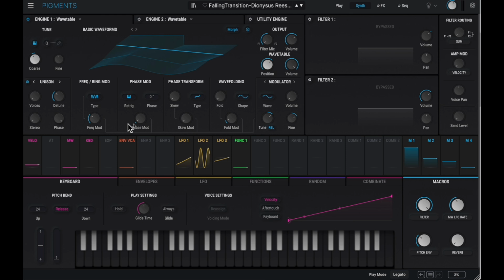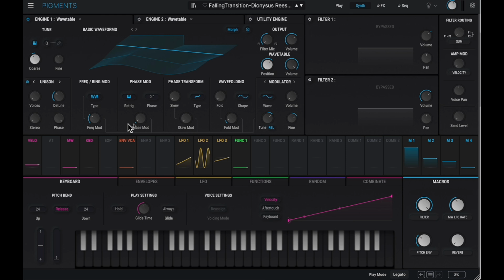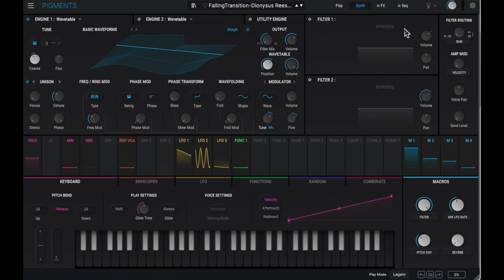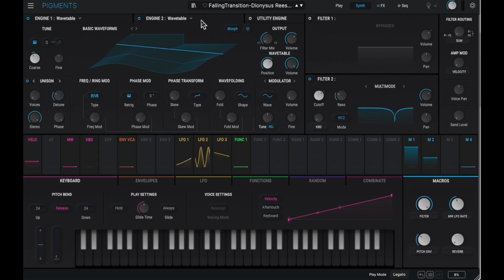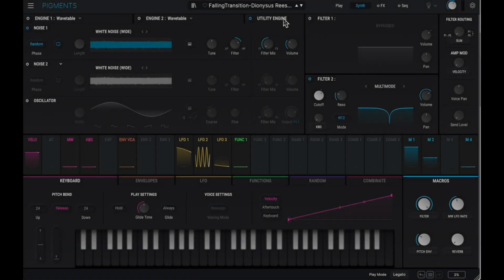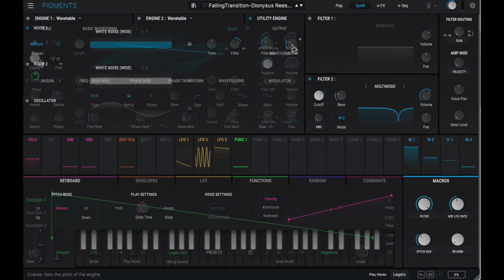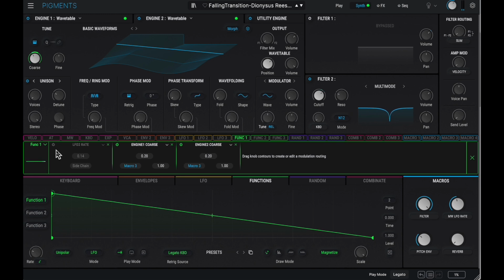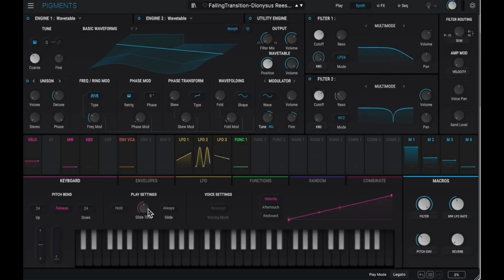Creating a basic bass sound from scratch with a synth : 07 - Falling Transition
This is video #7 in this playlist that shows how to create an original bass sound that can also be used for transitions. It can be used in many music genres.
While these sounds are designed using Arturia's Pigments synth, the main principles explained in each video for each sound can be applied to any (good) hardware/software analog/digital synth.
Here we use Arturia's Pigments, but all principles described in this video can be applied with some other hardware/software synths.
This sound is based on a Pigments preset called Dionysus Reese, created by Kaj van den Oord aka ARTFX